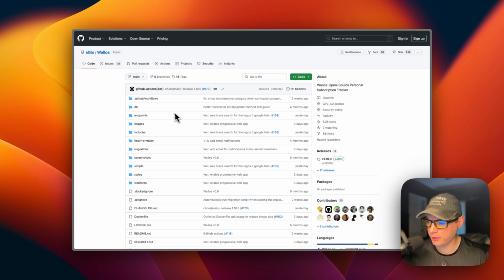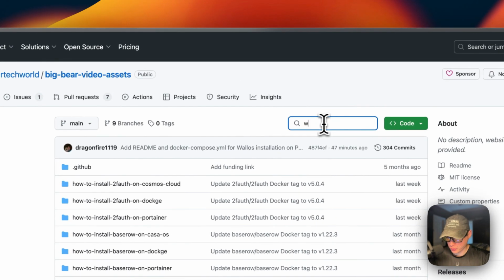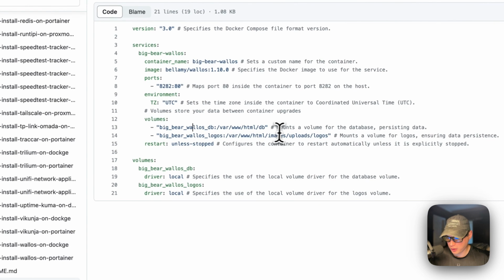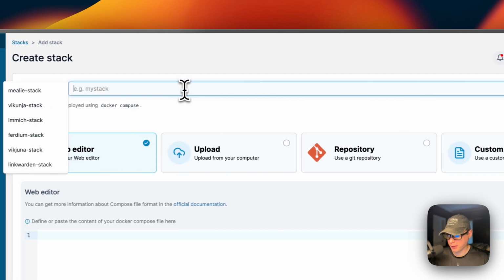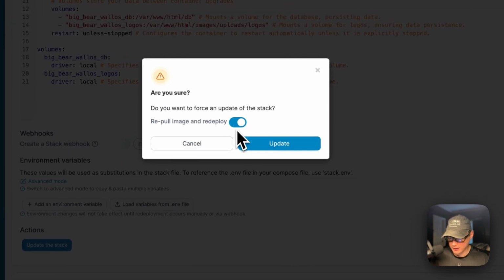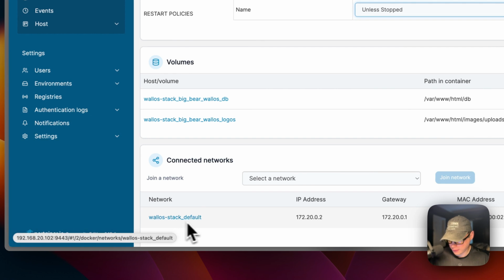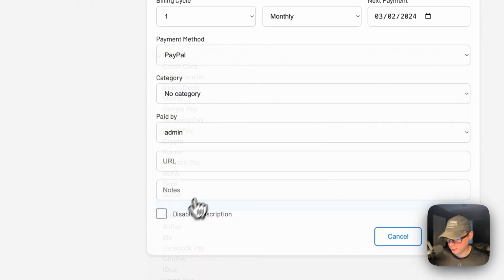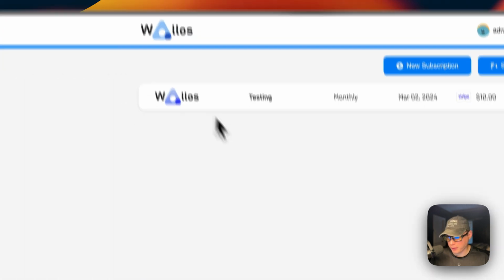Take Charge of Subscriptions: Install Wallos on Portainer Now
Tired of forgetting subscription renewals? Learn how to install Wallos on Portainer and gain control over your subscriptions effortlessly! Say goodbye to missed payments and hello to financial peace of mind!

🔍 Table of Contents:

00:00 Intro
00:47 About
01:52 Explain Docker Compose
03:57 BigBearClub
04:16 Install
05:03 Portainer UI
06:56 Show UI
09:17 Outro